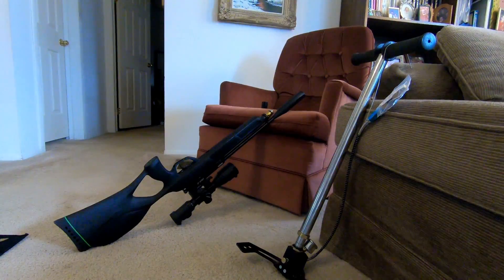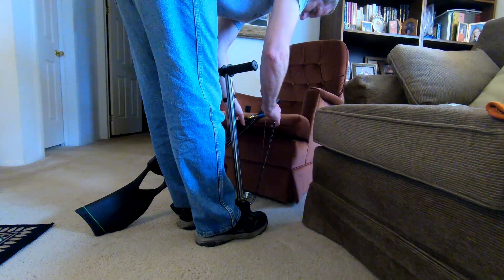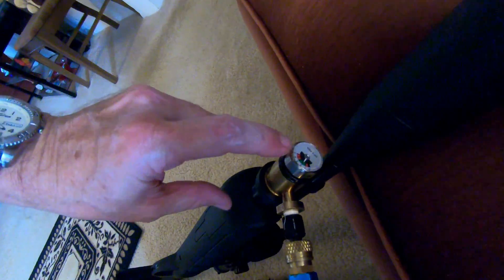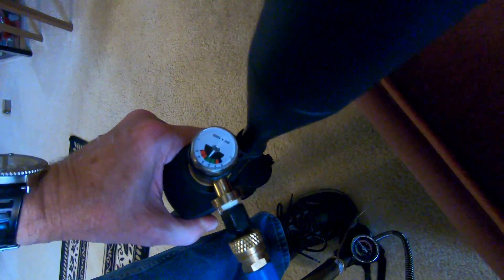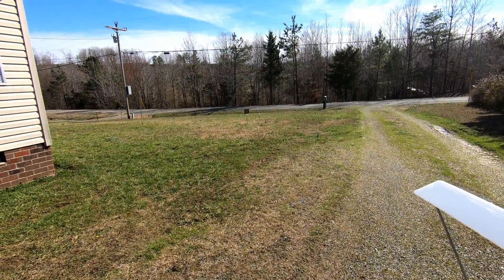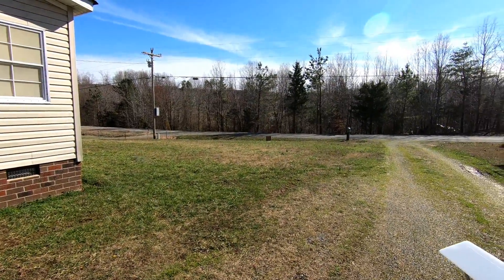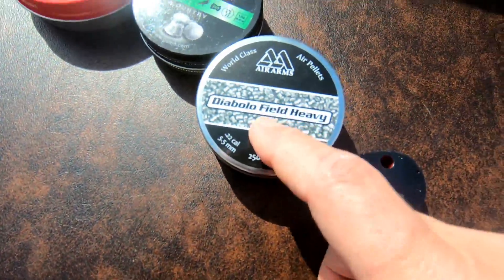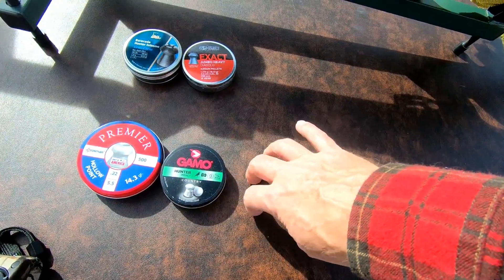Gamo Urban PCP air fill, power adjustment, trigger mod and chrono results.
Gamo Urban PCP air fill, power adjustment, trigger mod and chrono results. I adjusted the power up a little bit on my Gamo Urban PCP air rifle and needed to see where I was at for air speed on the different grain pellets. Someone asked me to show how I filled the Gamo Urban with air so I show how I do that too. I hope this video will help someone looking to buy a new PCP air rifle, or the Gamo Urban specifically. To me, it seems to be almost self regulated. Or very close. The 18 grain pellets had the least amount of variance within a 20 shot string and came in averaging just under 800 fps.

Gamo Urban PCP

High Pressure air hand pump

Quick disconnect adapter

Range finder

Cameras:
GoPro Hero 6 Black X2
Canon PowerShot SX720 HS (Black)